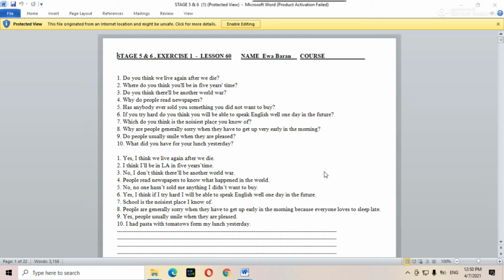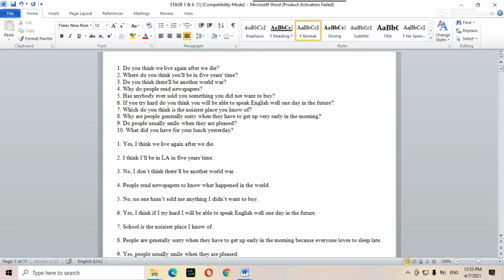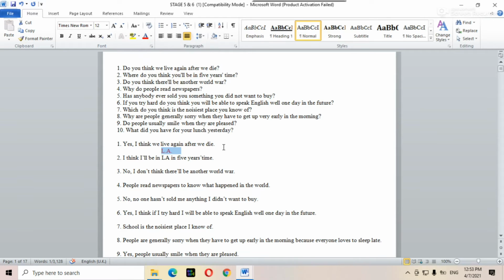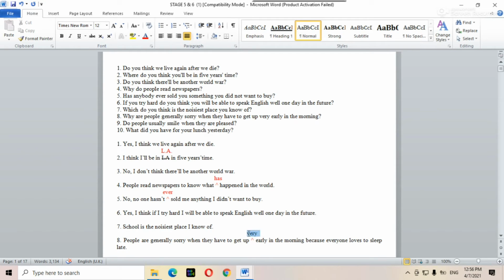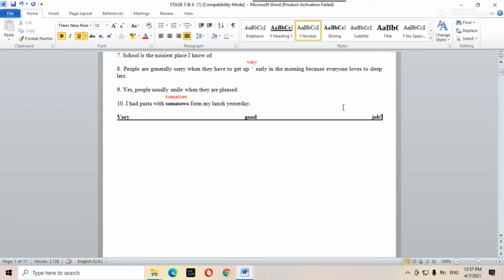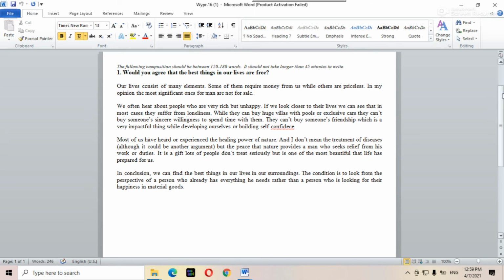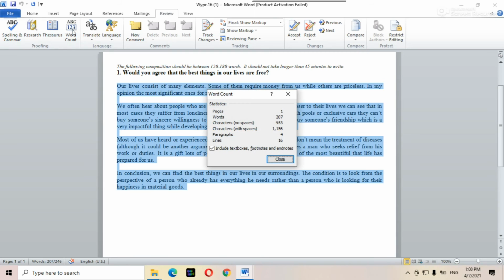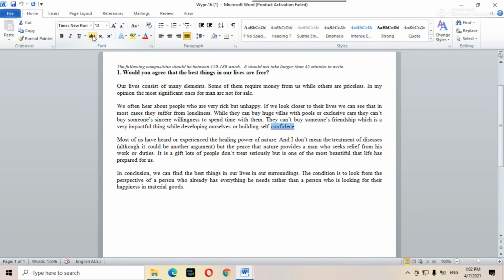Correcting Online Homework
How to correct homework returned as word files.

You can use the same method as shown in the video link above for homework and exams.